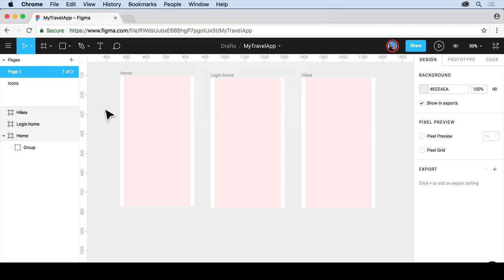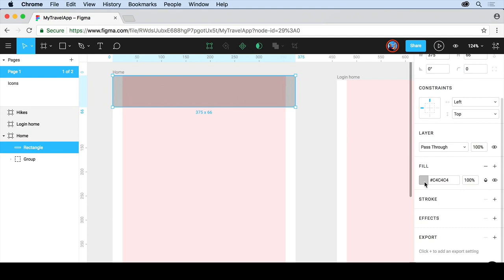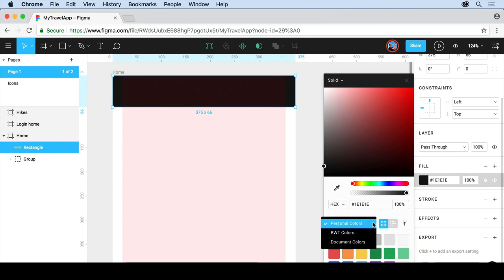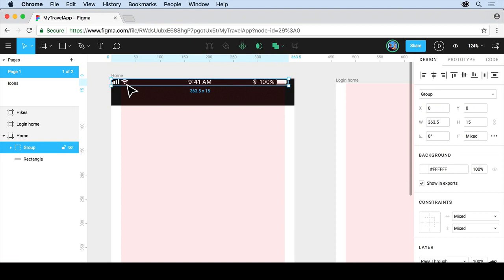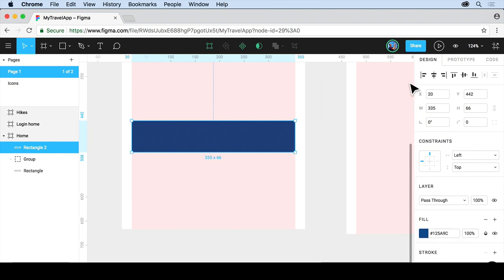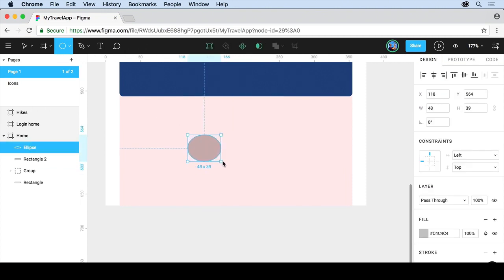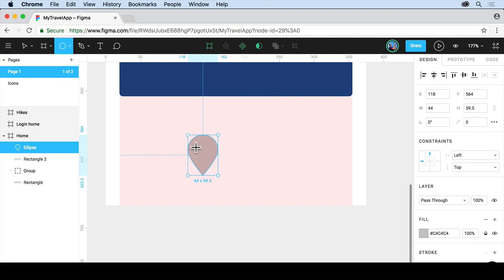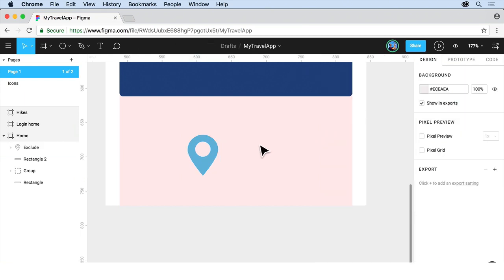Figma Master Course Learn Figma for UXUI Design 3 2 Create and edit shapes